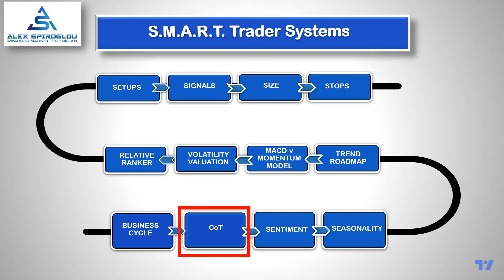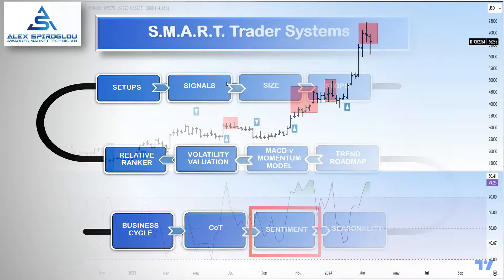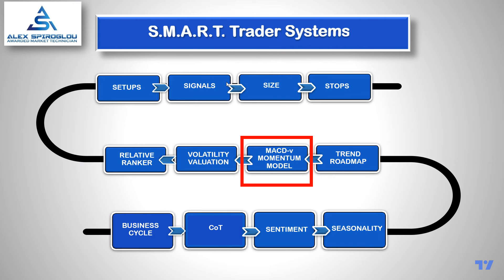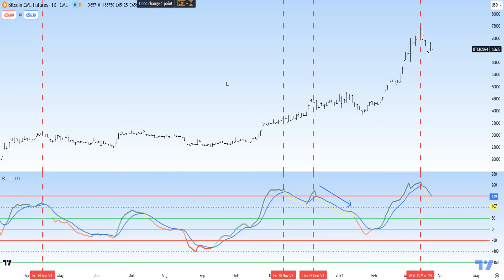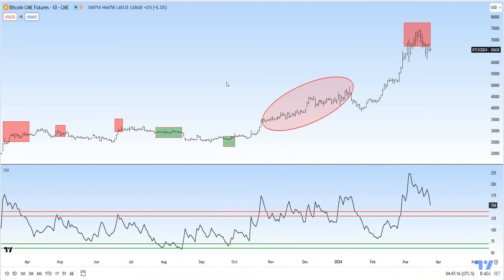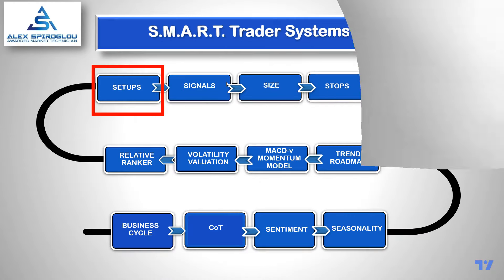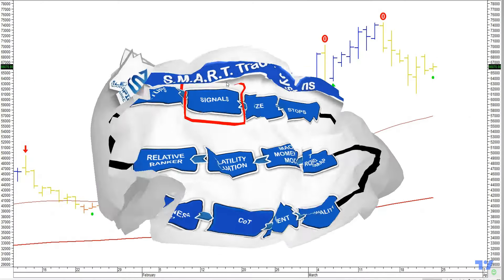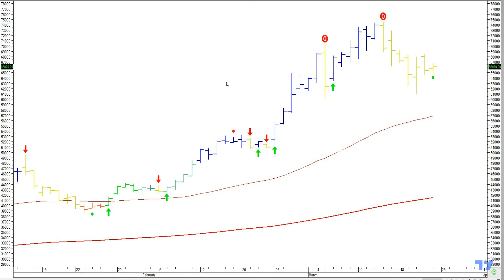BITCOIN - Why I choose to be flat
KEEP IN TOUCH - JOIN OUR MAILING